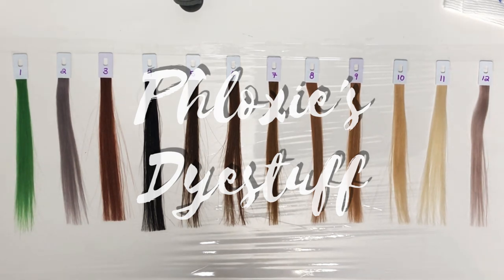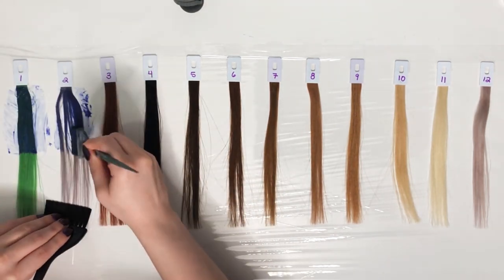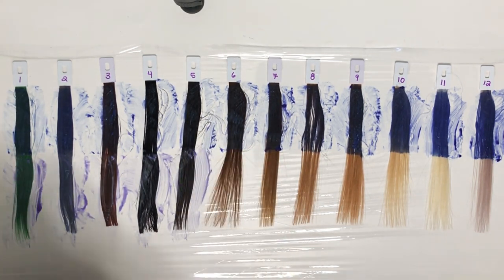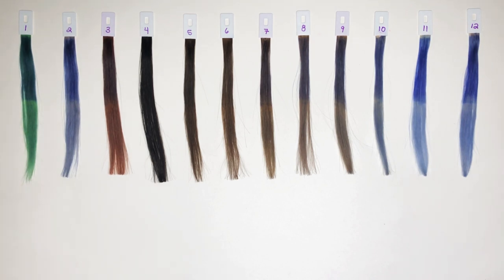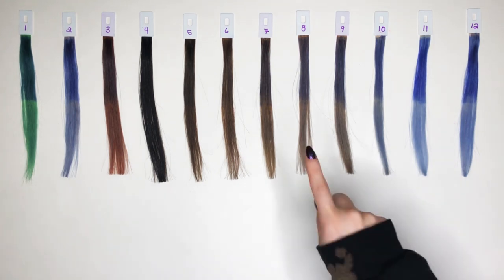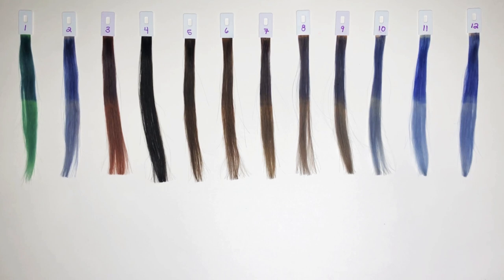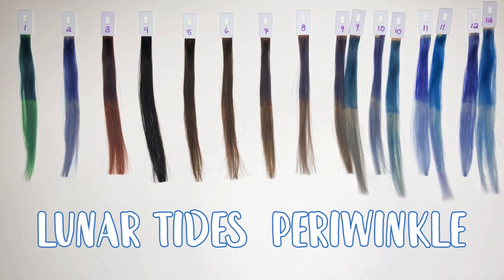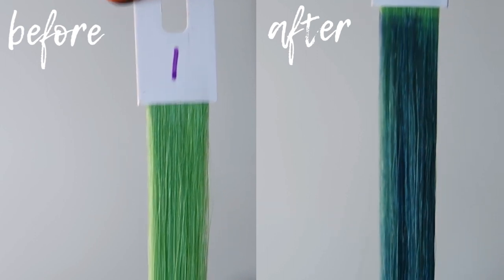Strawberry Leopard PRISMATIC PURPLE | Hair Swatches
♡ Have a dye request?

♡ My Notebooks

♡ Hair Dye ♡ Strawberry Leopard 'Prismatic Purple"
          ♡ Mentioned: Lunar Tides 'Periwinkle'
                                   Arctic Fox 'Periwinkle'